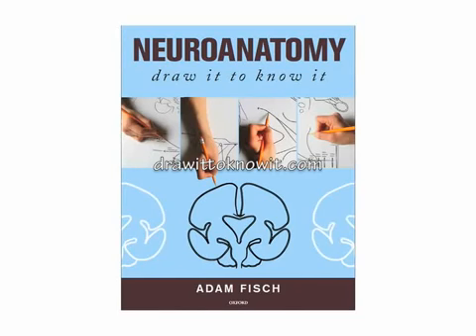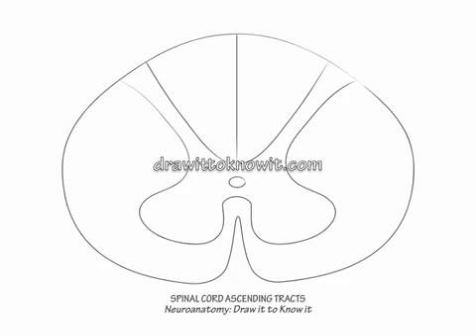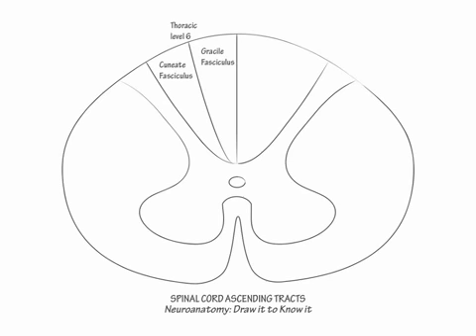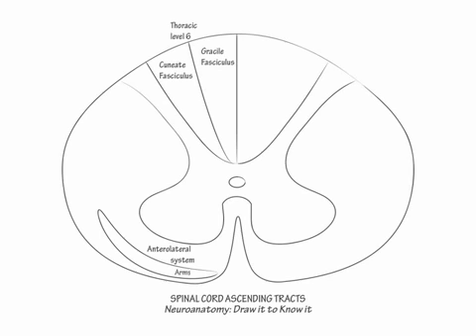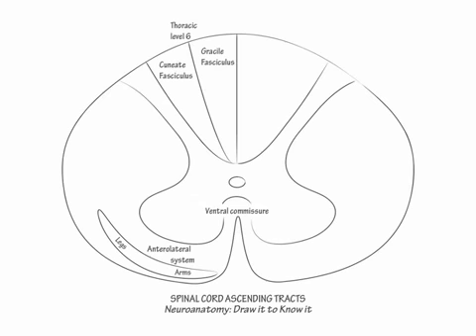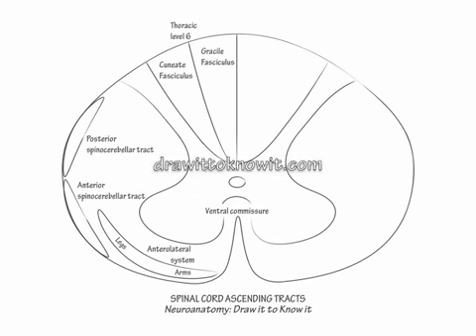Spinal Cord Ascending Tracts Draw it to Know it, Neuroanatomy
Dibújelo y Aprenda
Fascículos Ascendentes